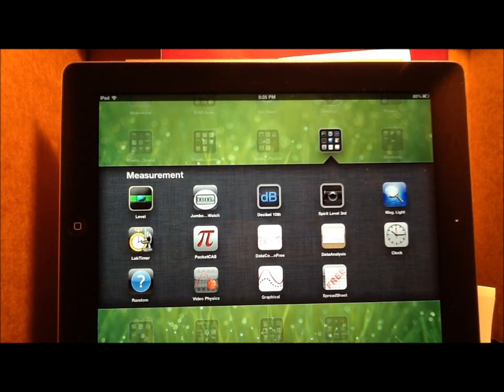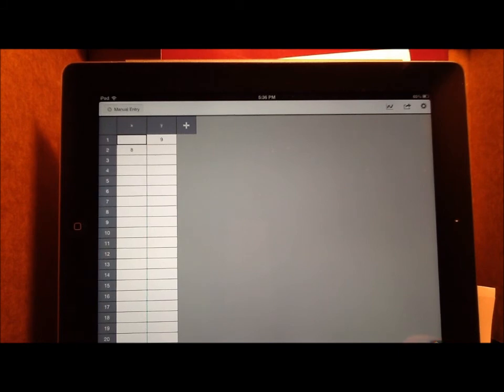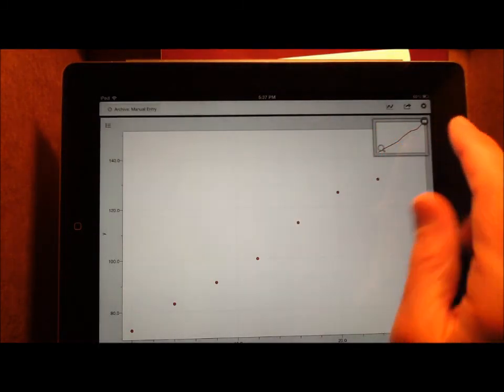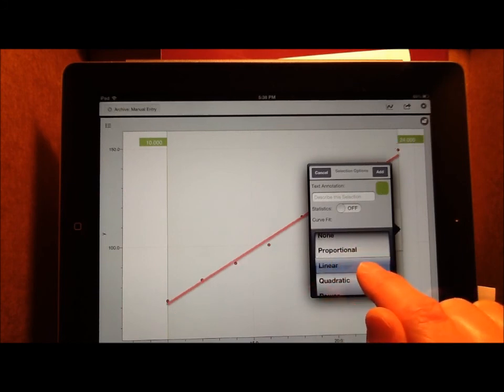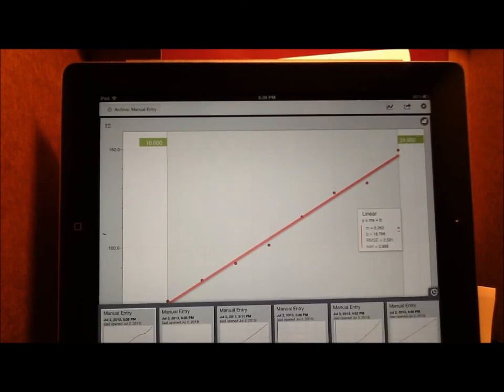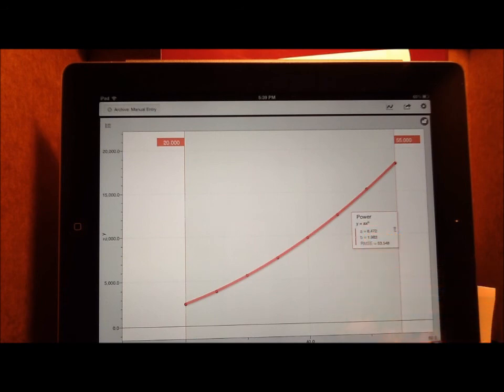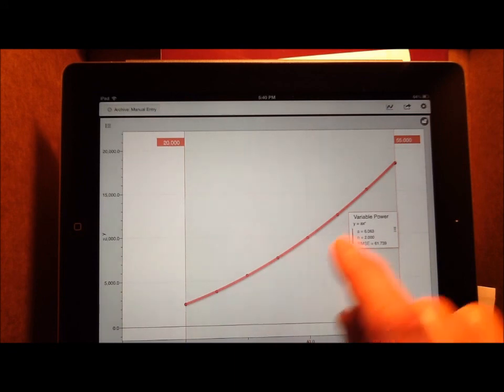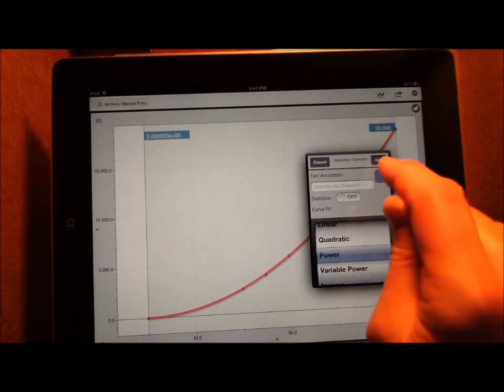Introduction to Graphical Analysis Activity Video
A video introducing Graphical Analysis for JCHS Physics